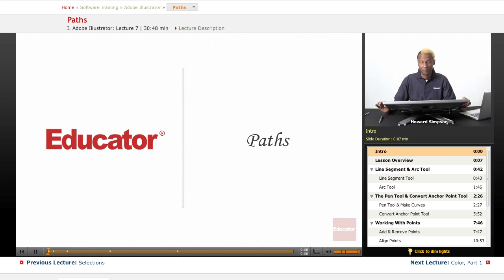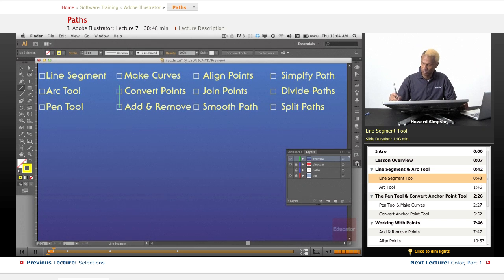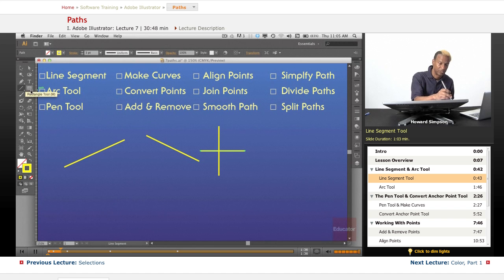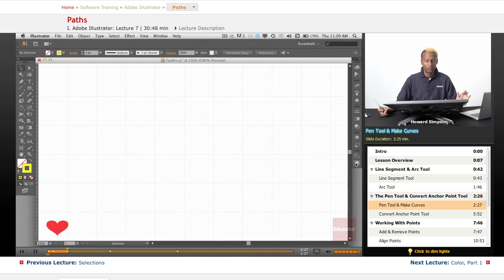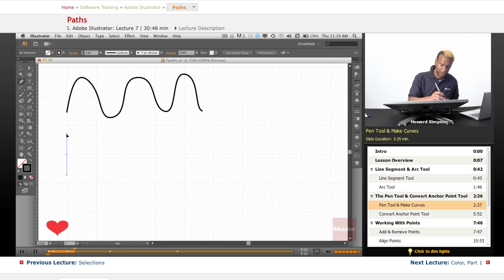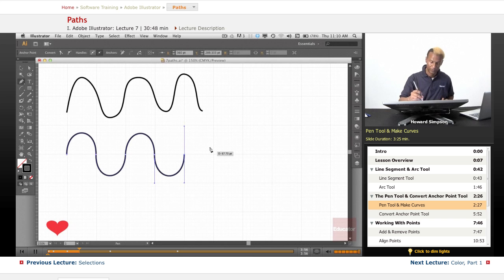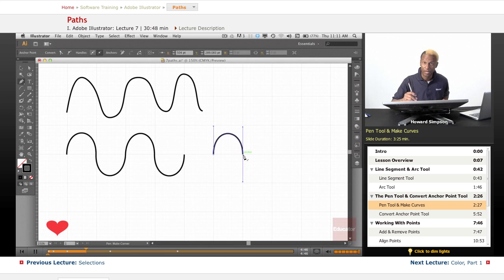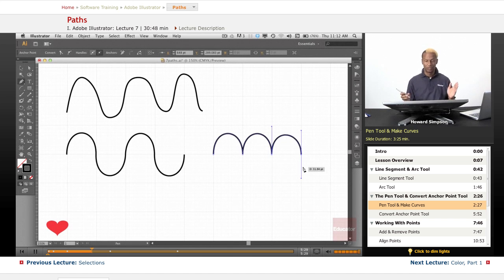Adobe Illustrator - Paths